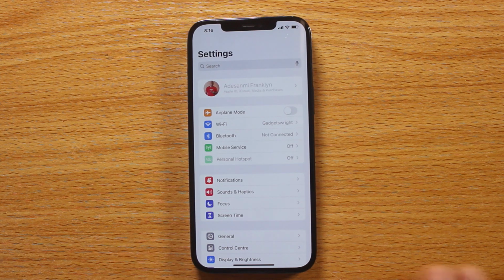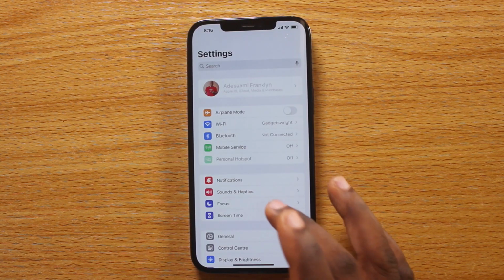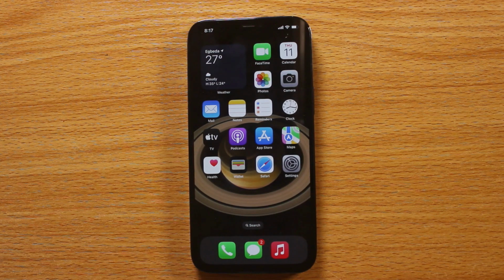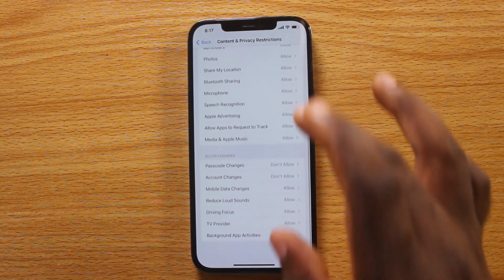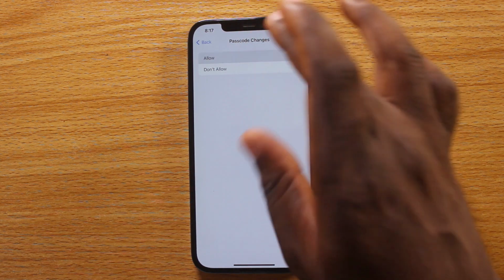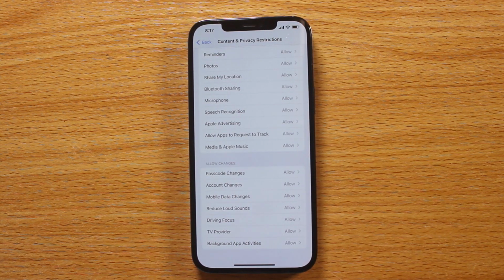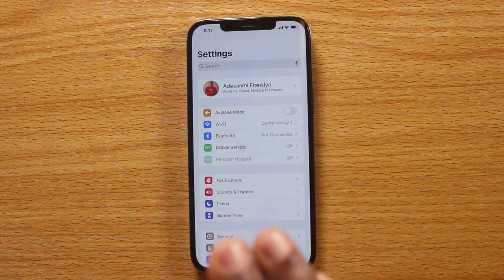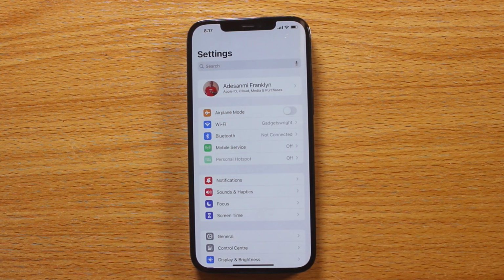How to Fix iPhone Settings Name Greyed Out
Is your iPhone settings name greyed out? Here in this video, I will share with you how you can fix your iPhone settings name greyed out without doing a factory reset.